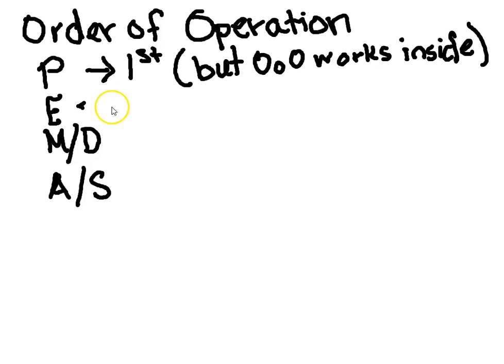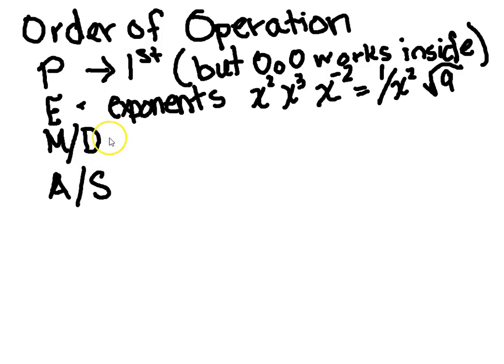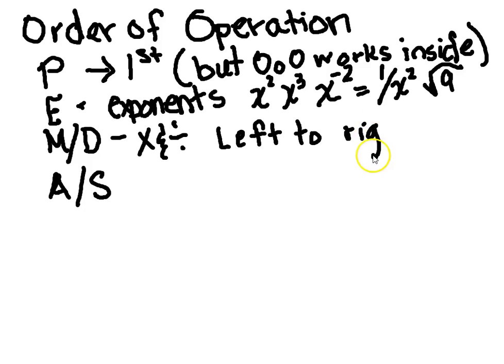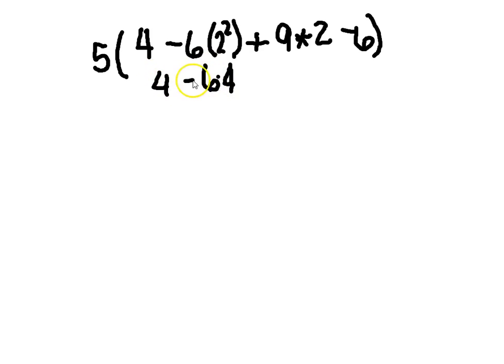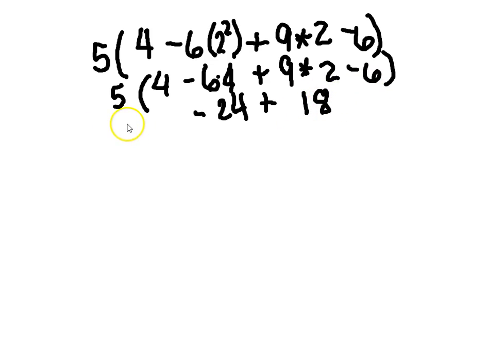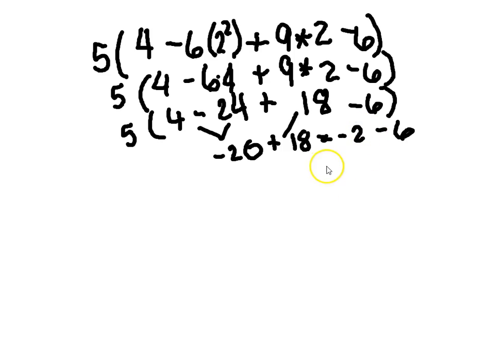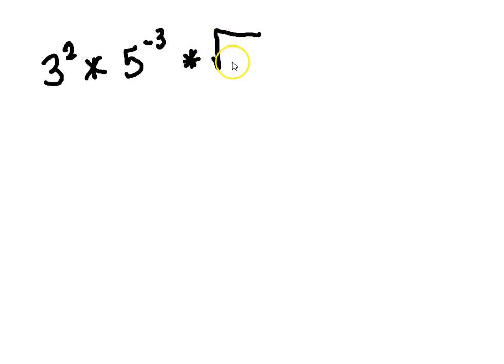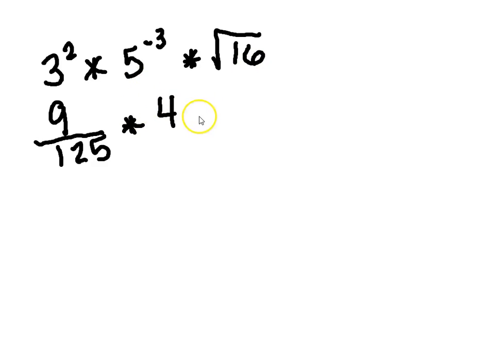Rough Cut: Order of Operations Refresher